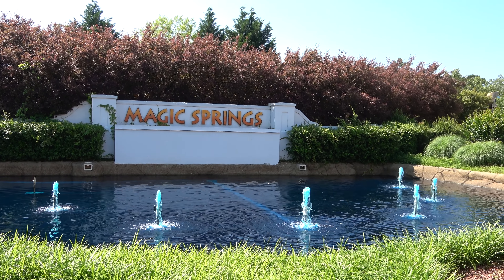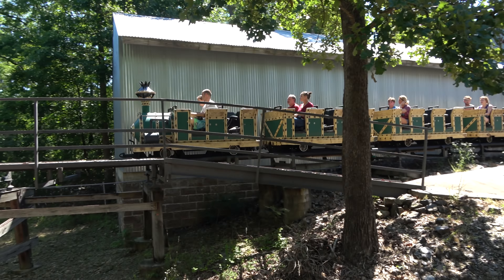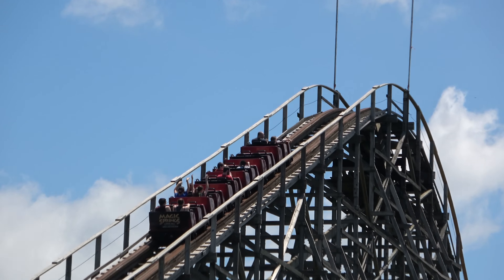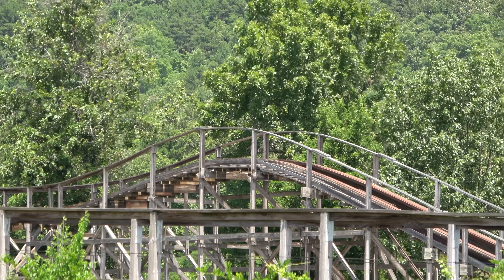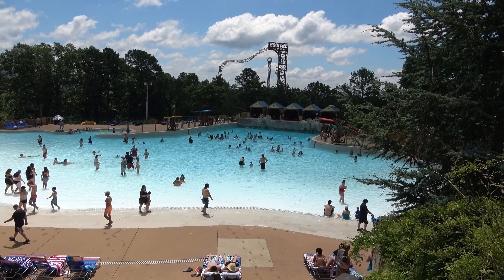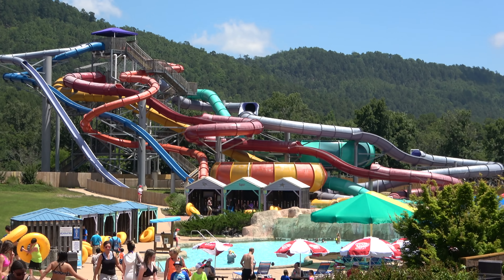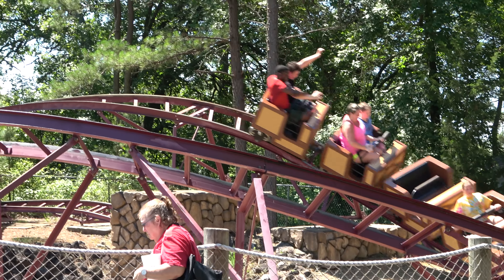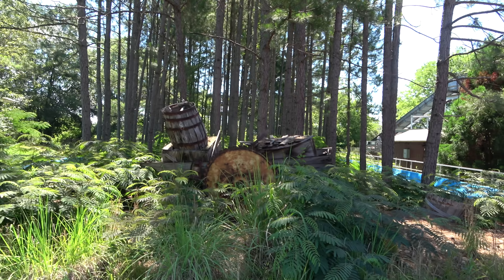Magic Springs Theme Park Tour & Review with The Legend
Join Molly & The Legend as they show you around the Magic Springs Theme & Water Park in Hot Springs Arkansas.  This video shows off all the rides, roller coasters, waterslides, water rides, flat rides and other things that can be found at this hot springs amusement park.

2 PM weekdays & 10 AM weekends

Ranger @parkblotter
Hyde @onlinehyde

Untapped: DrewTheIntern